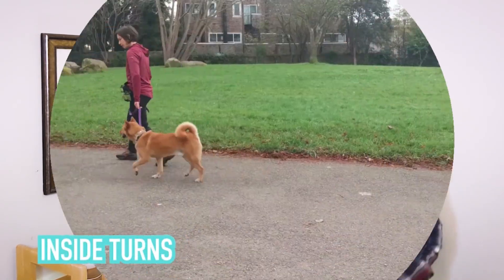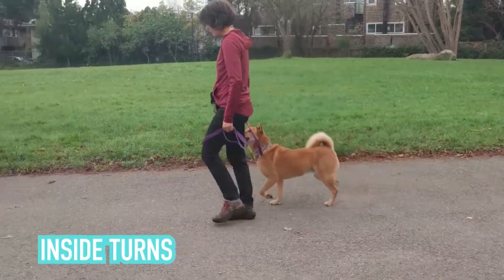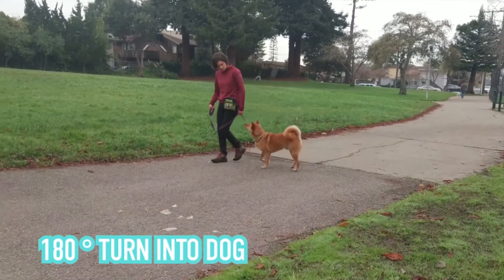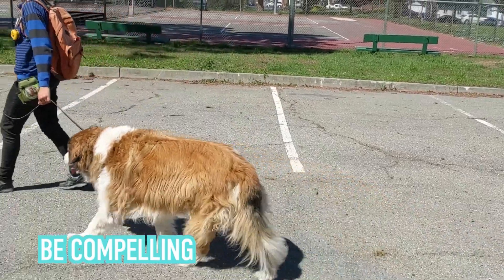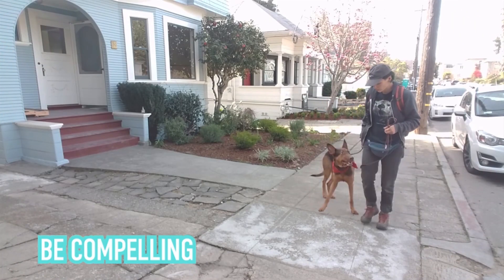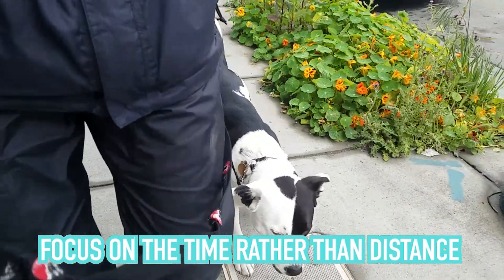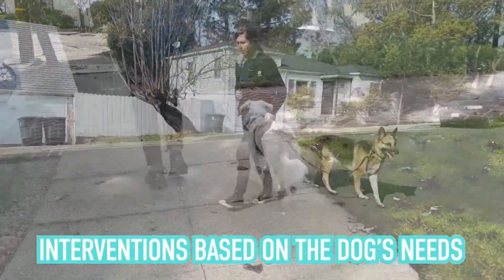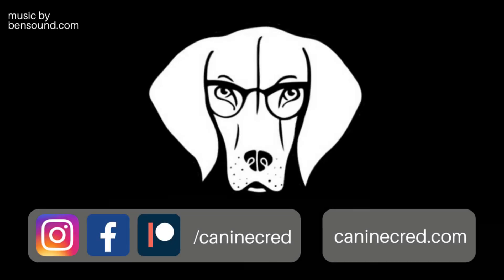Heel Position Walking (4 of 4) INSIDE TURNS || Walk dogs like a professional, walk dogs for a living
The final step of teaching heel position walking to your client dogs, or reinforcing heeling for dogs who are already familiar with it.

0:00 prerequisites and background info
2:04 set up technique
3:39 why they work

Becoming a full-time dog walker isn't just about finding dogs to be your clients. It's also about understanding learning theory for dogs, and developing your dog walking skills, especially by mastering effective handling techniques.

These concepts apply to ALL breeds of pet dogs. The concepts also apply to any training tool, including a Gentle Leader or Halti, slip lead, martingale collar, Starmark collar, or prong collar.

We believe dog walkers are IMPORTANT, and that skills and knowledge should be widely accessible.

You can get even more support with your dog walking skills, or just show the world that you care about this project and want it to be successful.

Many thanks to the following dog professionals for helping contribute to this video:
Lonely Hunters Dog Training
Walking Man's Best Friend
SCRUF Collective